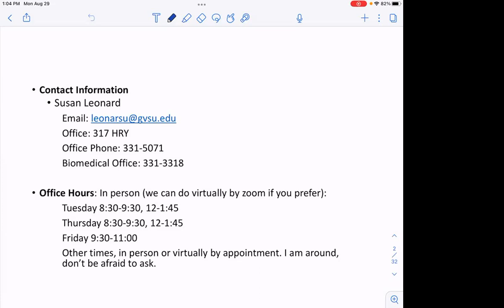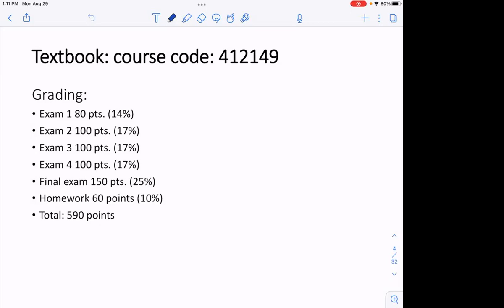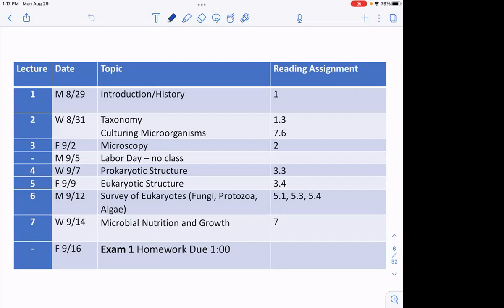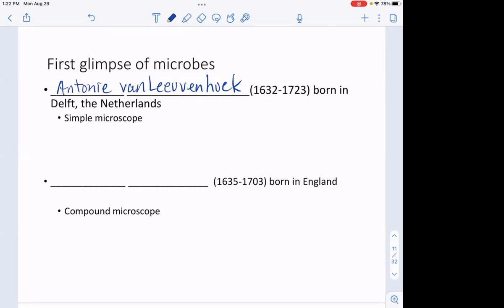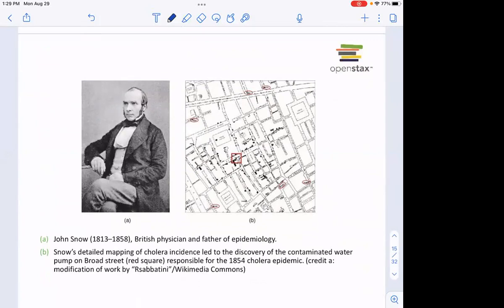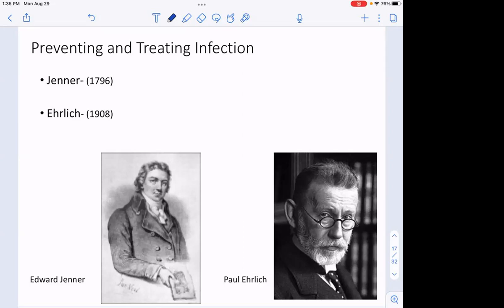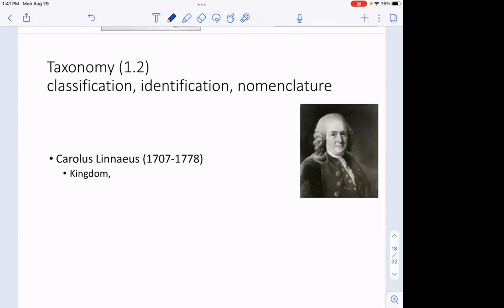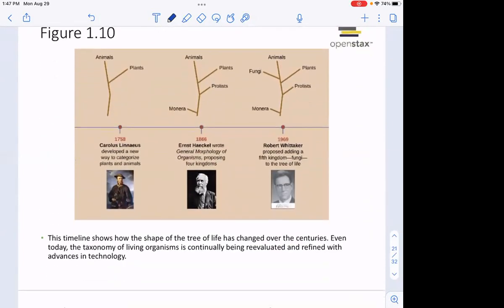GVSU Leonard BMS 212 chapter 1 fall 2022